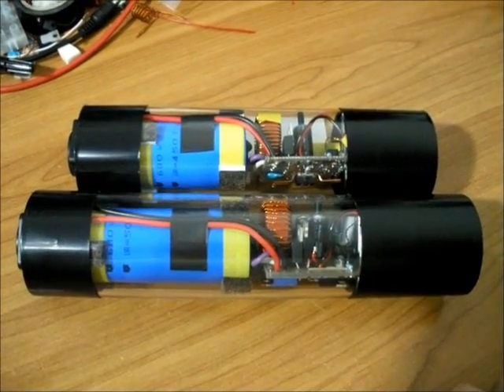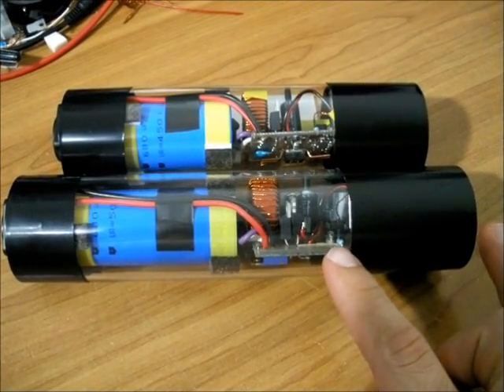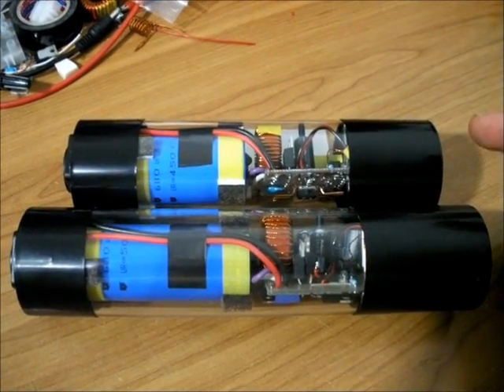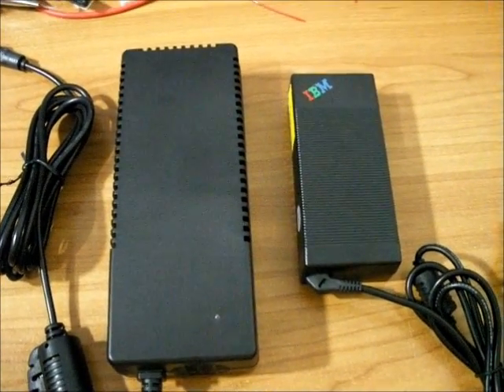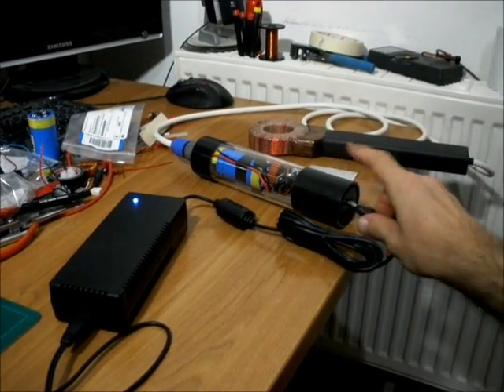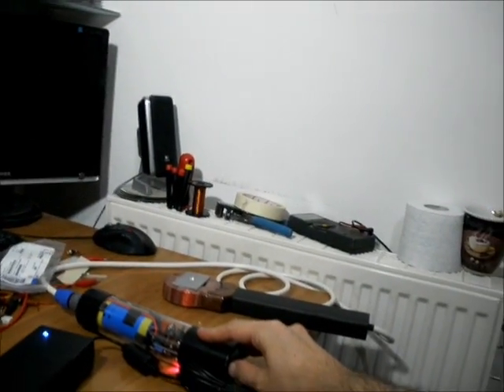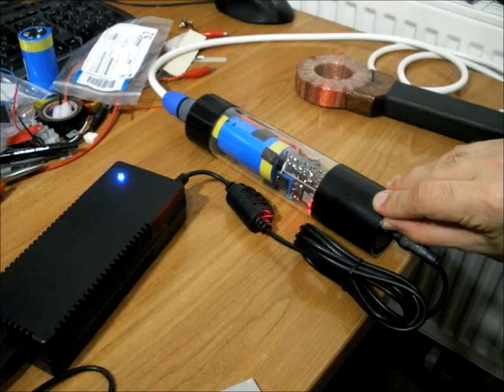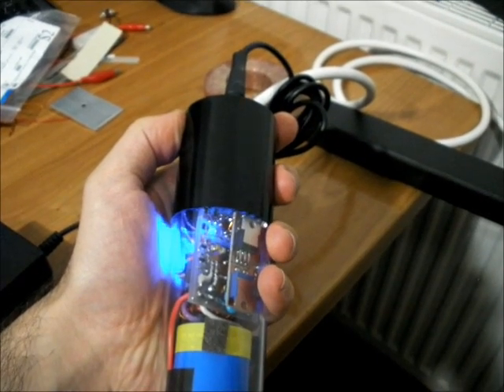Magnetic Pulser 500V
New improvements, higher output 500V @ 220A peak, high flow rate fan for greater durability and reliability. Enhanced circuitry for protection, better recycling capability and faster recycle charge rate. Added features, EMI reduction and pulse delivery indication with added red LED. Higher power and durable power supply unit.

Pulse rates are: 500V @ 2.6 seconds, 360V @ 0.9 seconds. Number of pulses per session, 500V @ 100 pulses, 360 @ 255 pulses.